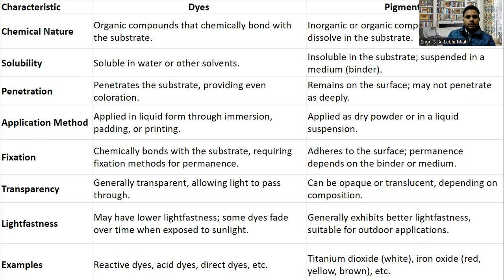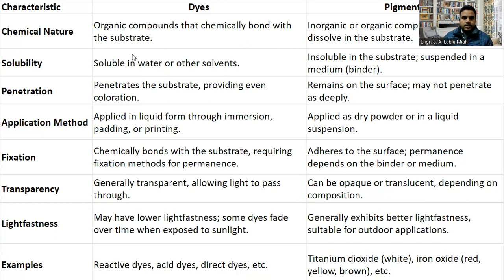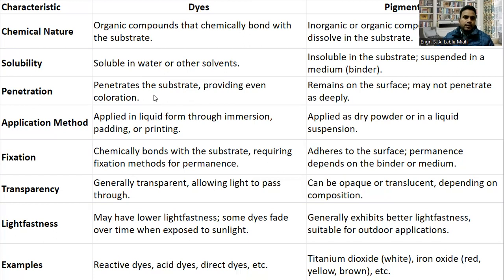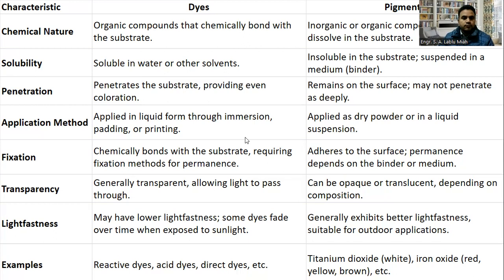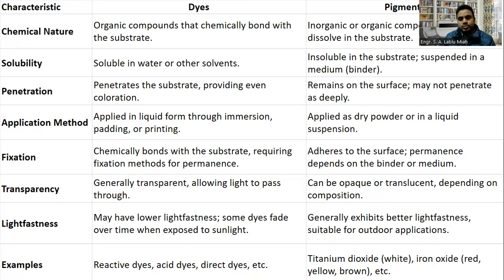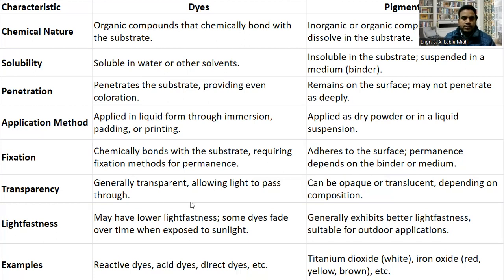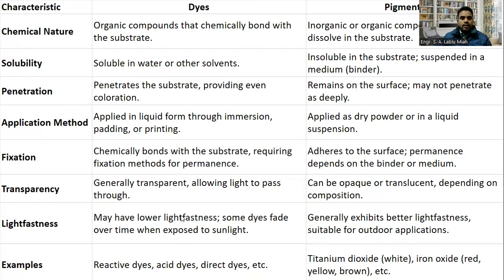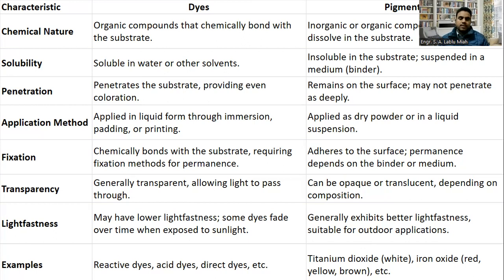what is dyes, dyes, pigment, difference between the dyes and pigment